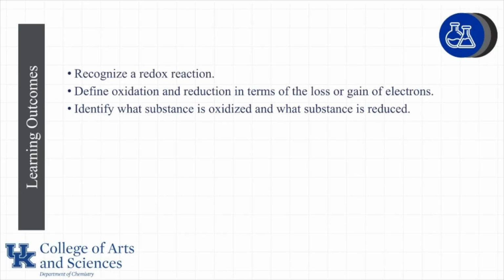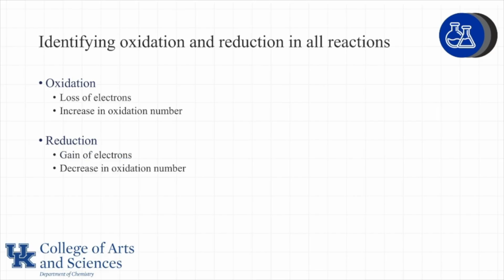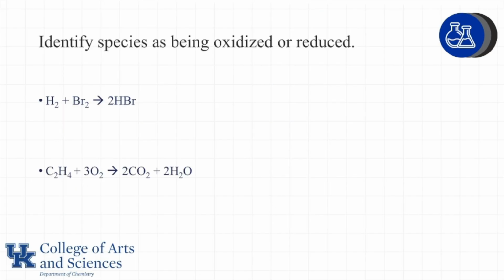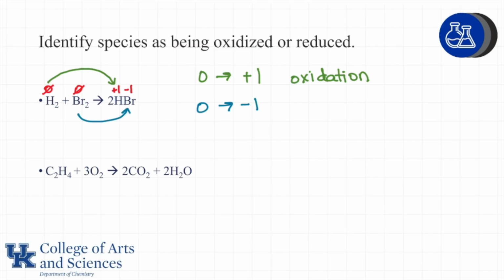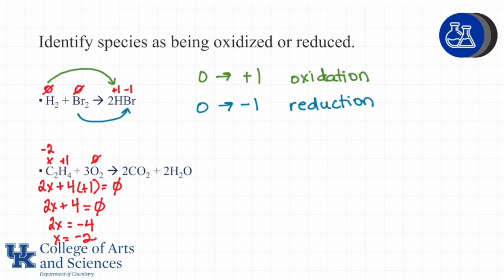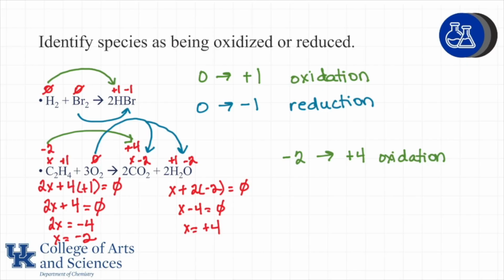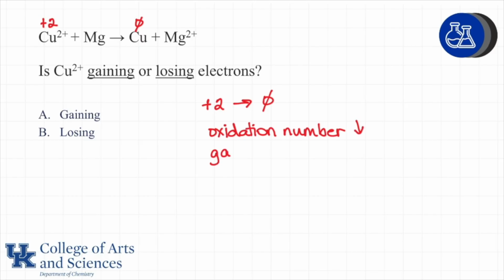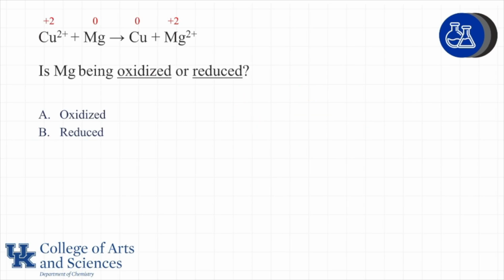24b Redox reactions